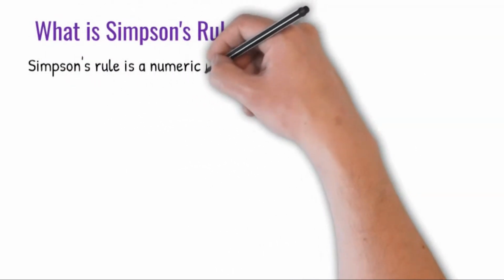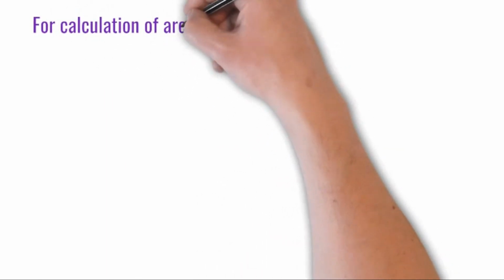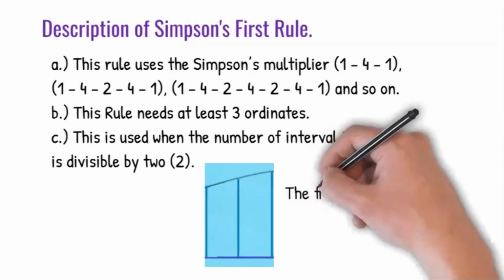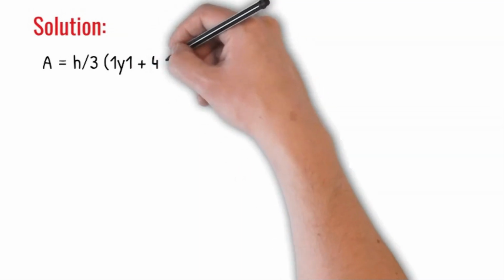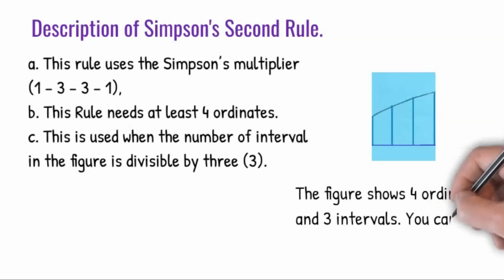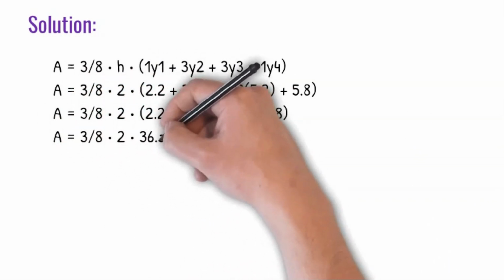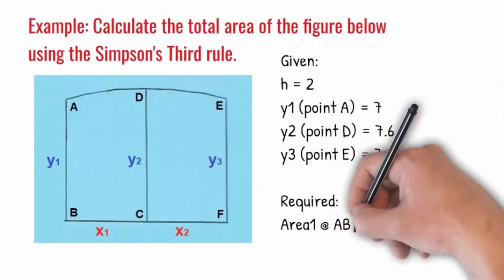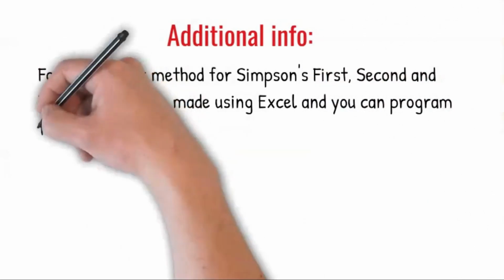Simpson's Rule (First, Second, and Third) - More Articulate Explanation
This is a simple video for maritime cadets about the Simpson's rules.